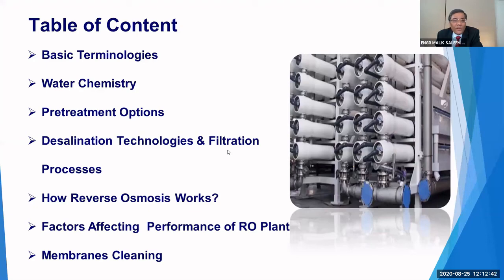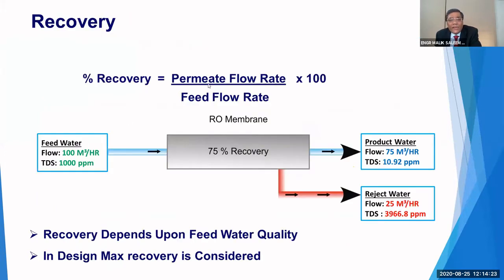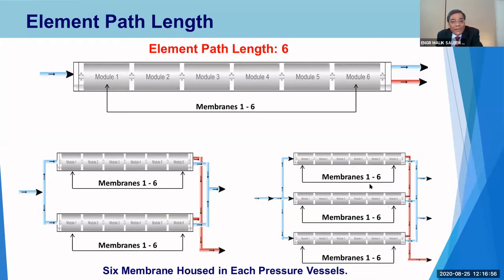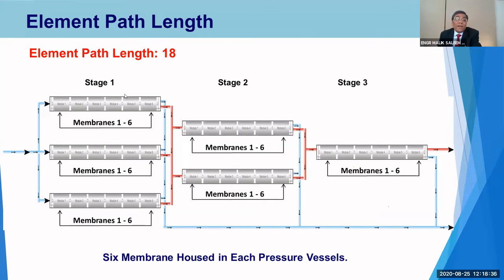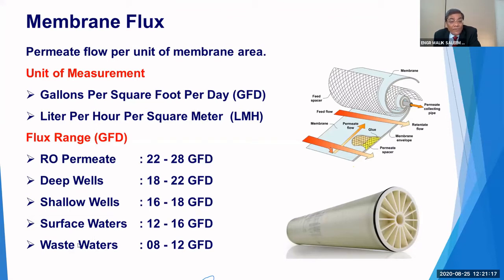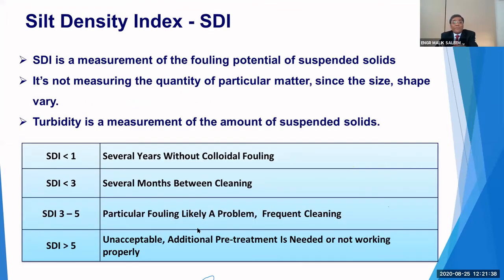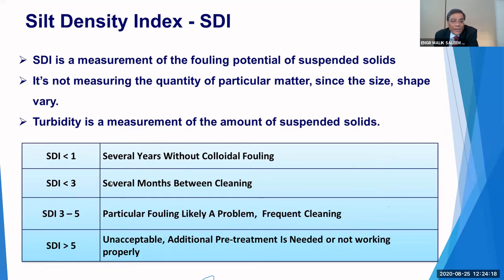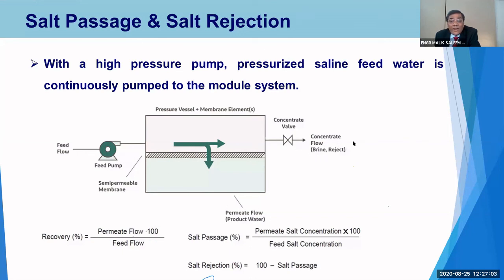Basic Terminologies - Segment 01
CPD Webinar
Factor Affecting the Performance of RO ( Reverse Osmosis )
Plant